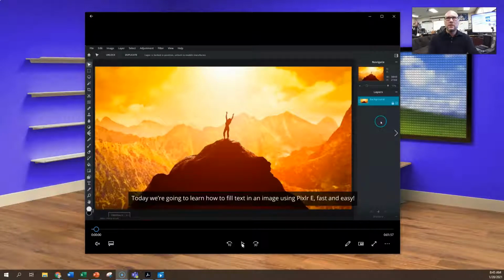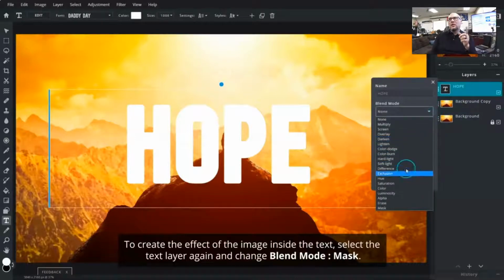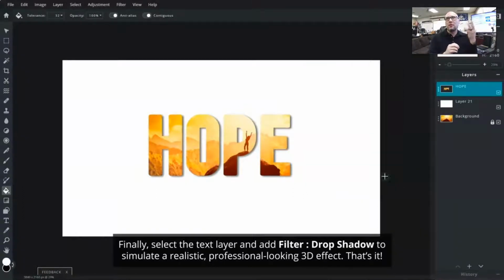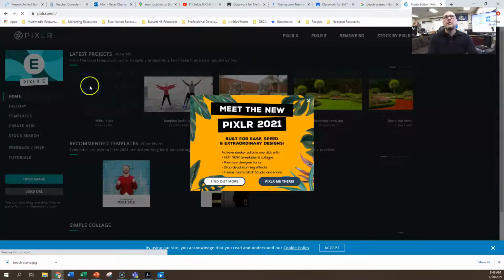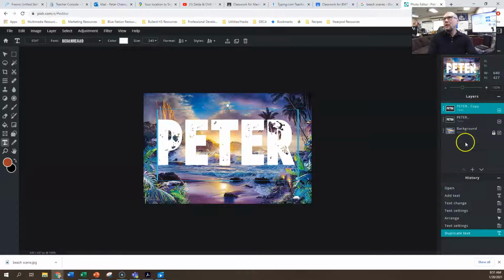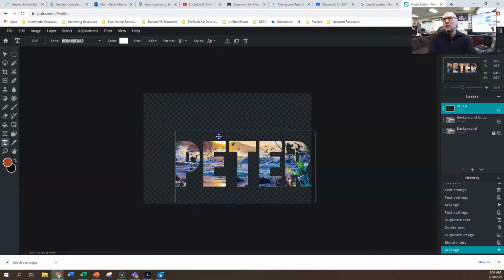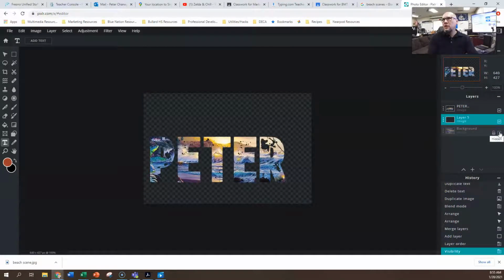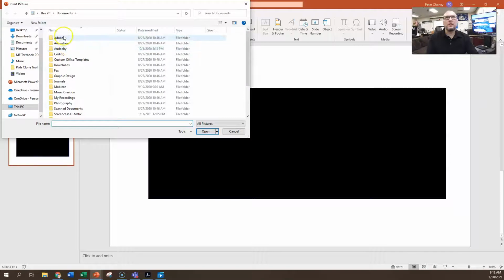Pixlr Picture in Text Tutorial